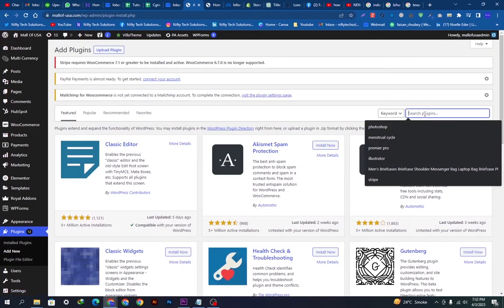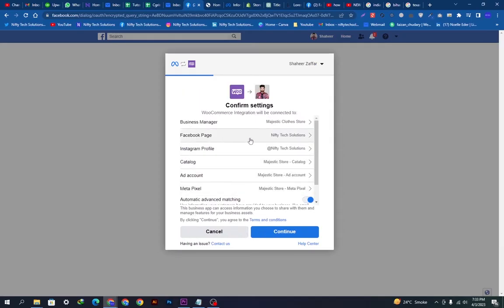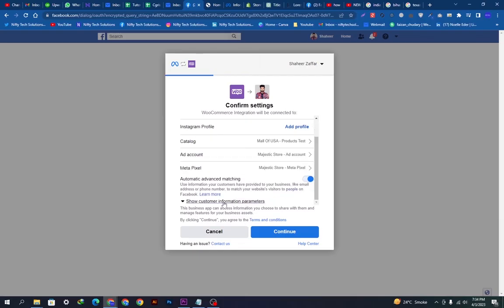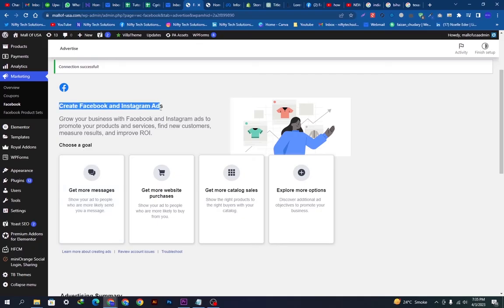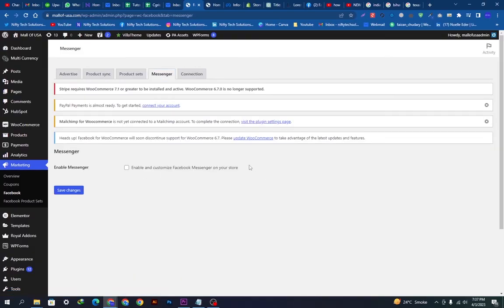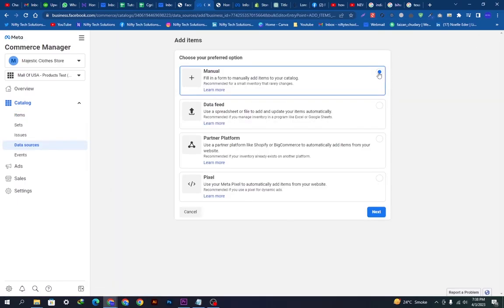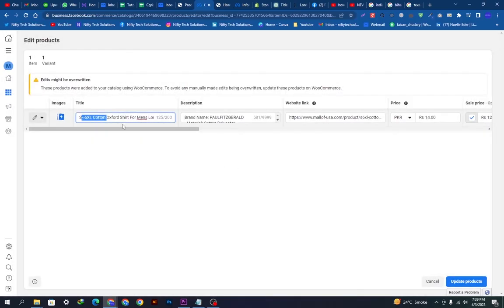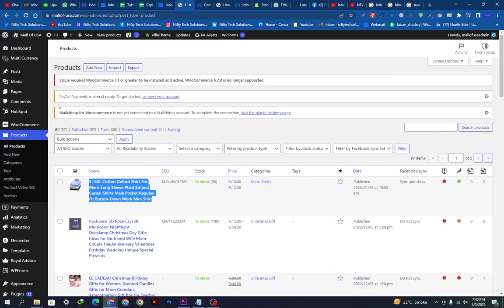How to Connect Woocommerce Products to Facebook Shop (step-by-step)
How to Connect Woocommerce Products to Facebook Shop. If you're looking to connect your Woocommerce products to your Facebook shop, then this video is for you. In this video, we'll walk you through the steps necessary to connect your Woocommerce products to your Facebook shop.

This is a simple process that can help you increase your sales and reach more customers on Facebook. After watching this video, you'll be able to connect your Woocommerce products to your Facebook shop in no time!
How to Connect Woocommerce Products to Facebook Shop